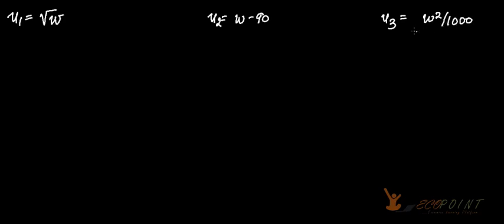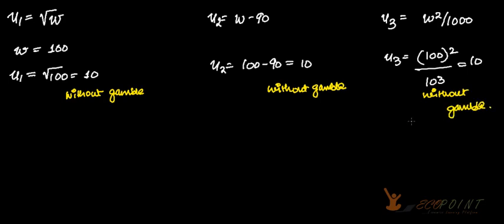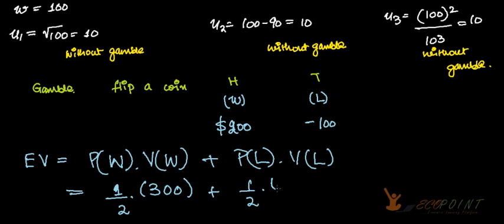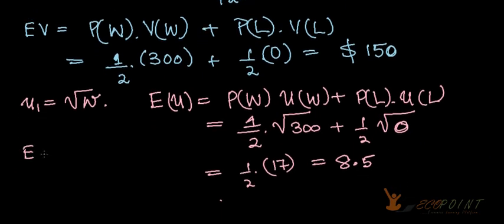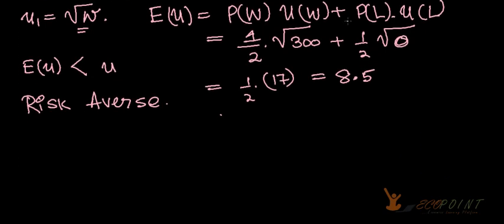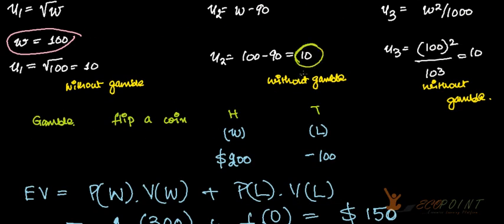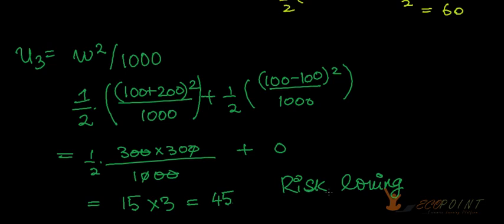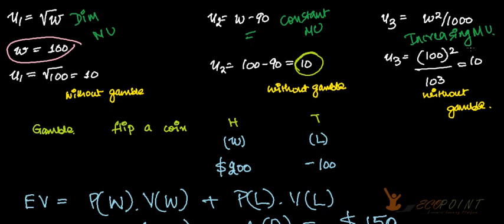Risk aversion, risk loving and risk neutrality with different utility functions